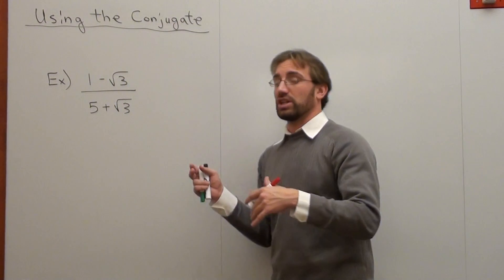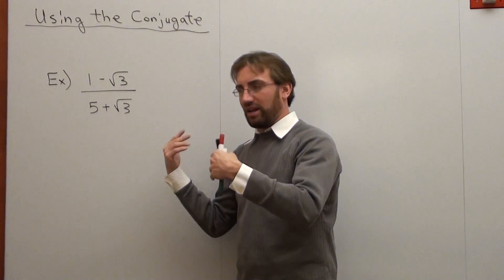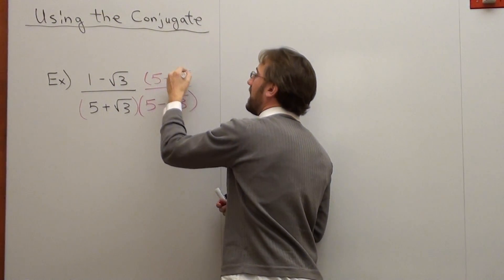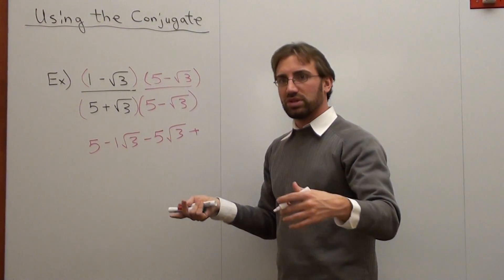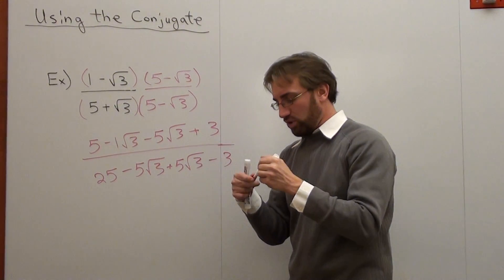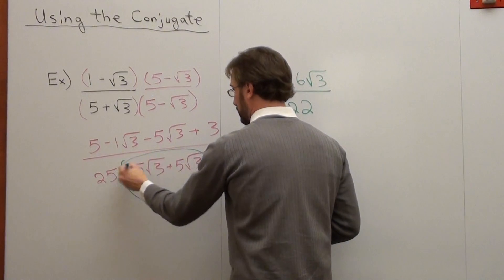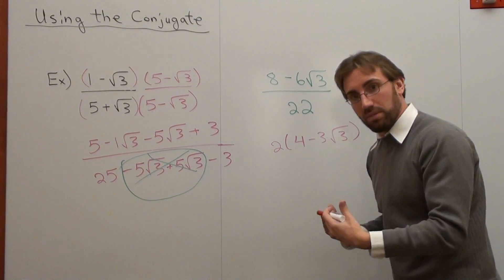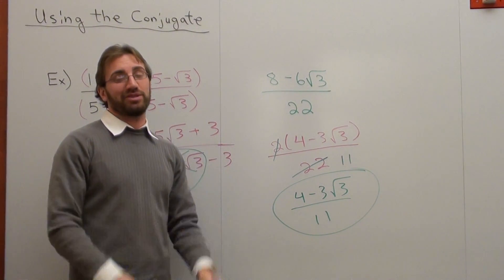Free Math Lessons Using the Conjugate